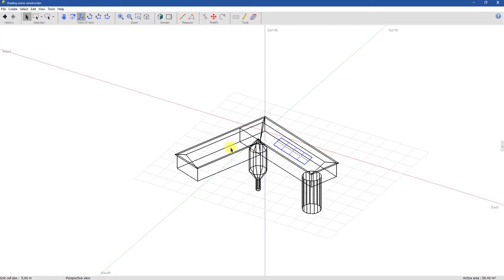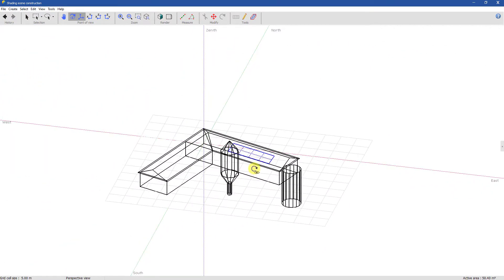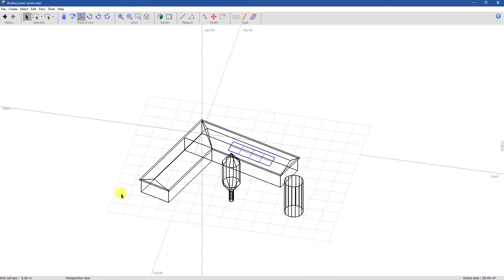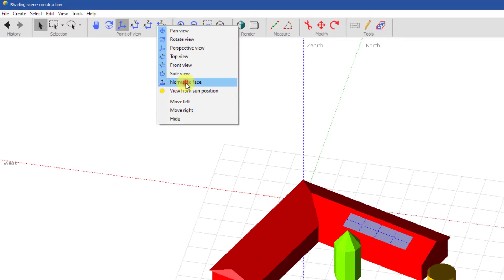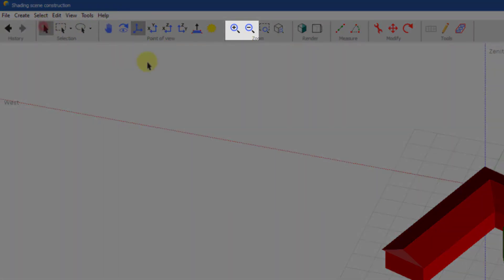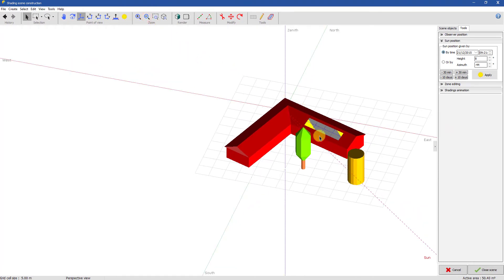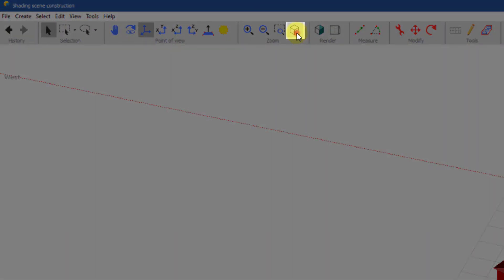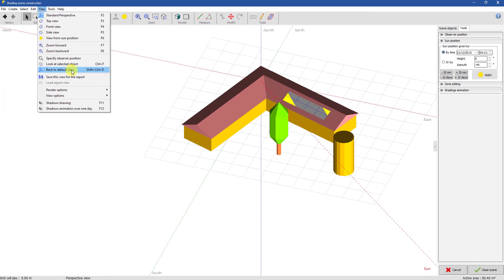PVsyst 7 - Shadings 003 - Point of view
1. PAN and Rotate
2. Basic views
3. Zoom